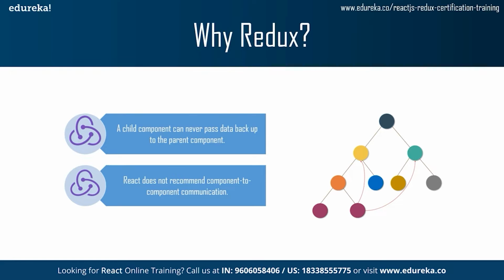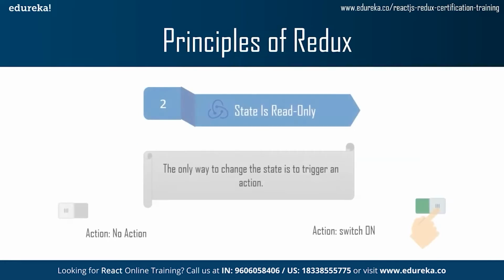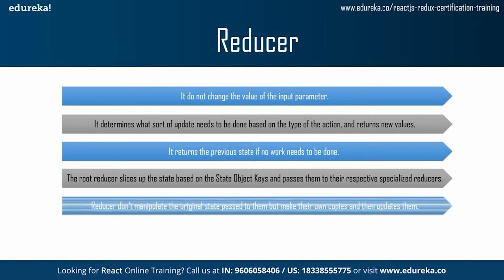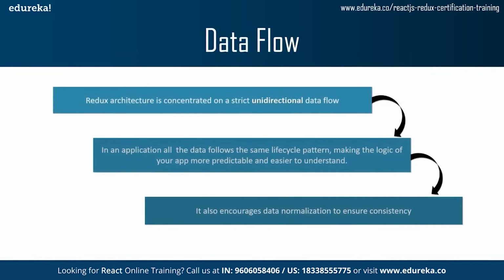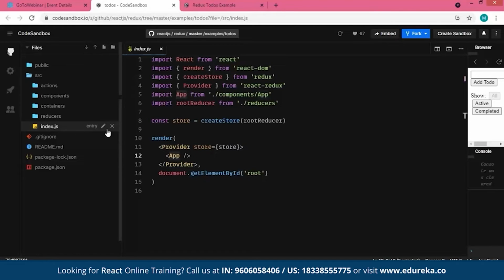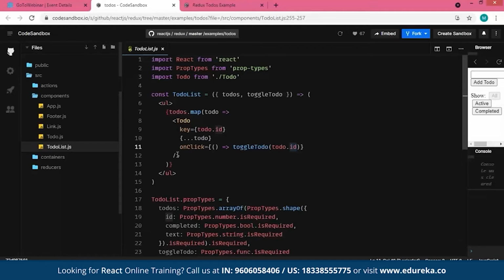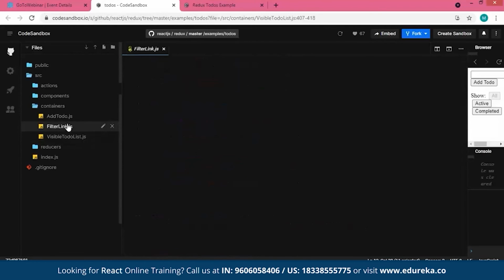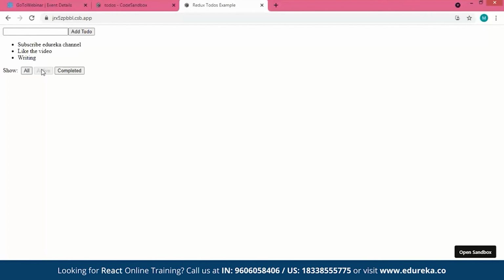React Redux Tutorial | Redux Tutorial for Beginners | React Redux Training | Edureka Rewind